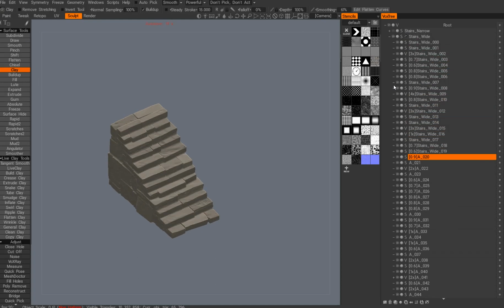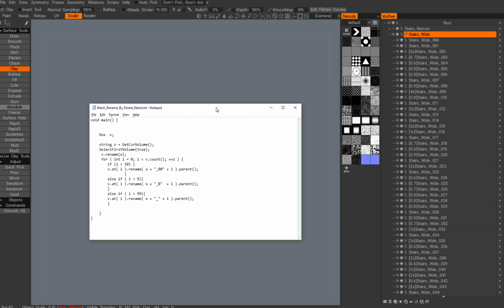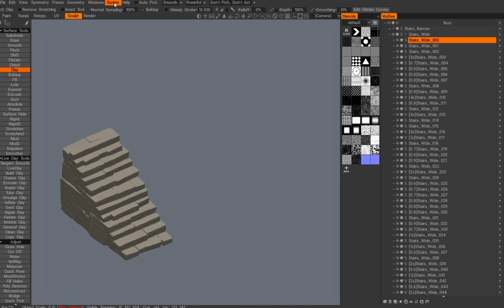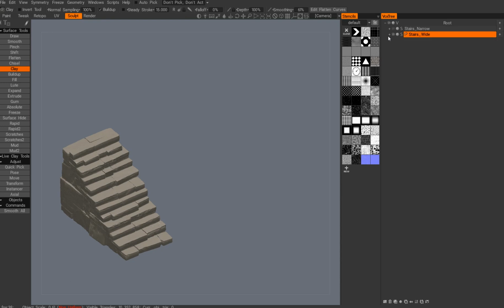3D Coat Batch Layer Renaming Script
If you comment on it on the forum and ask for extra features like deleting blank layers without any polygons, renaming children and renaming only selected layer down, maybe that could be implemented later in the software.